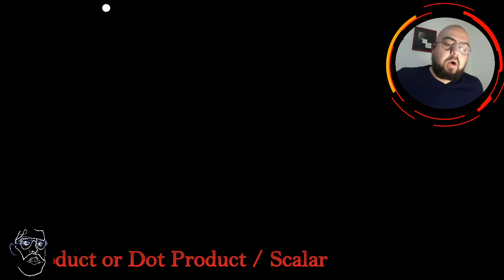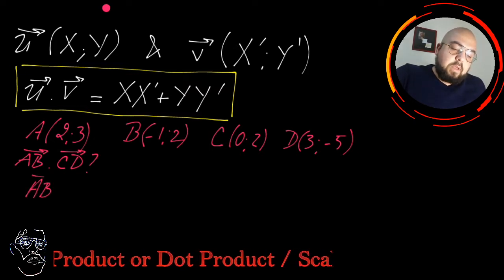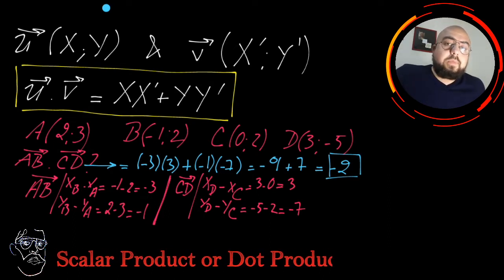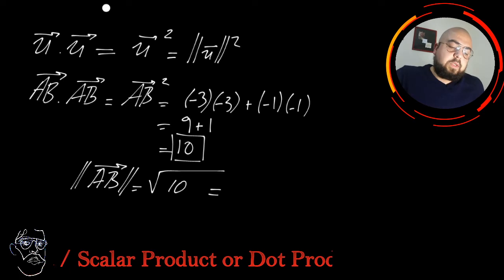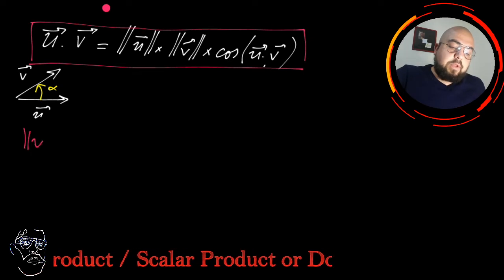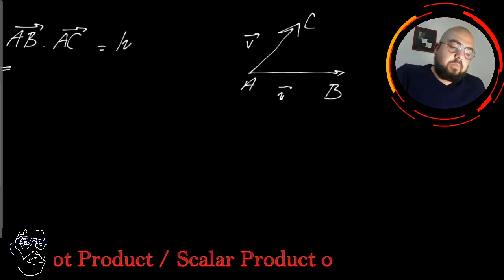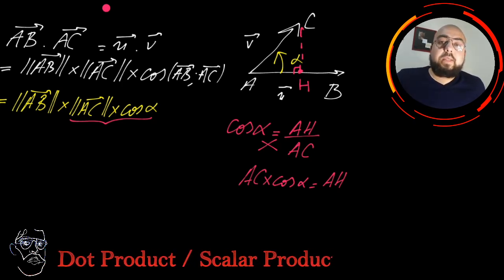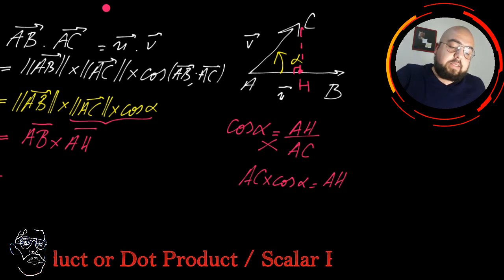Scalar Product or Dot Product | Vectors | Pros-Tutor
In this video you will learn the different methods of calculating the scalar or dot product between two vectors.